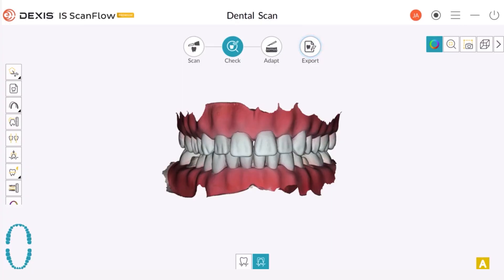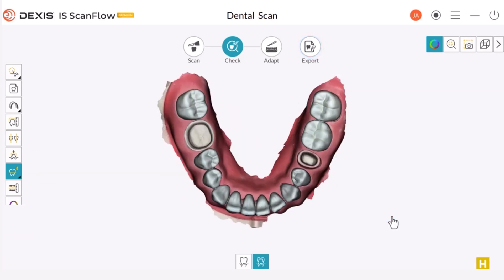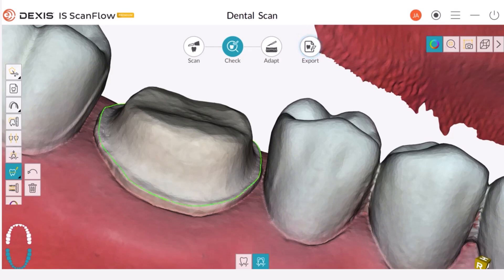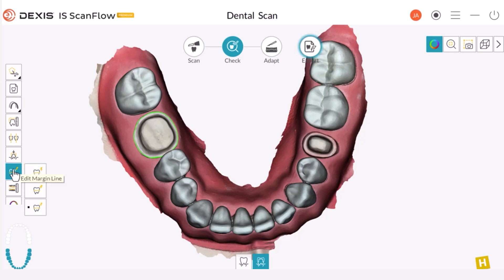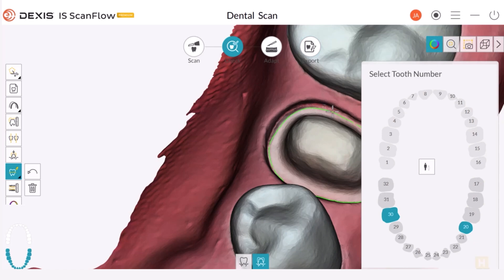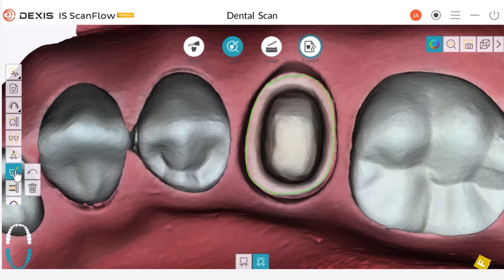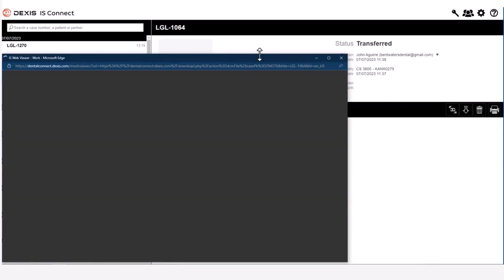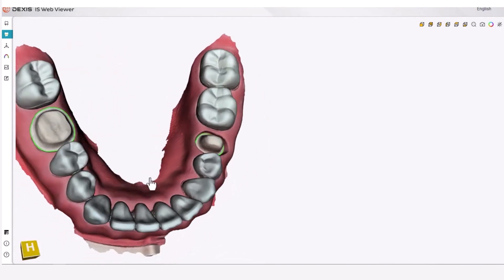DEXIS IS ScanFlow - Using the Margin Line Tool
0:00 Welcome
0:25 Using the margin line tool
4:58 Viewing marked margin in IS Connect
6:06 Summary